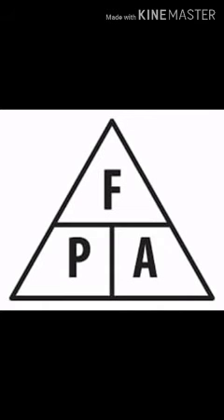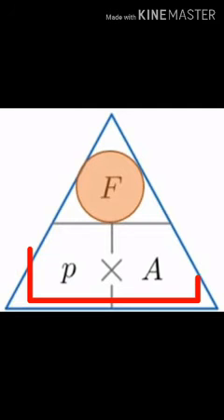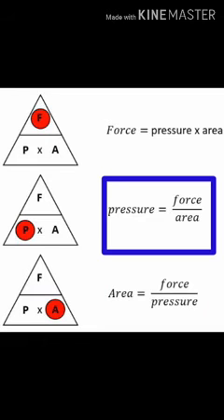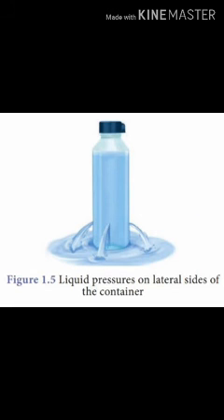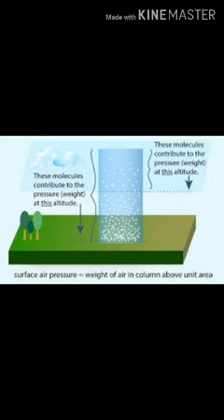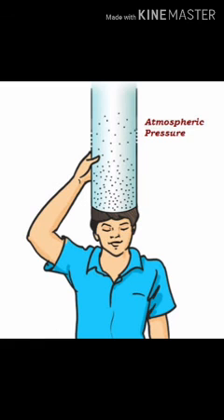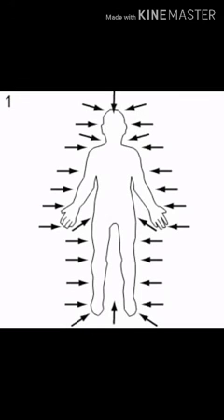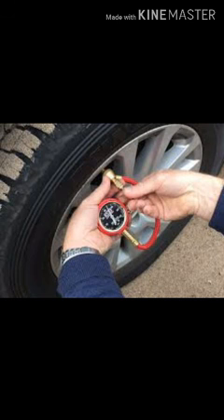Std 8 science chptr 11 force and pressure (part 2)